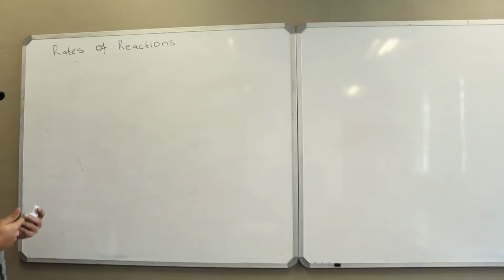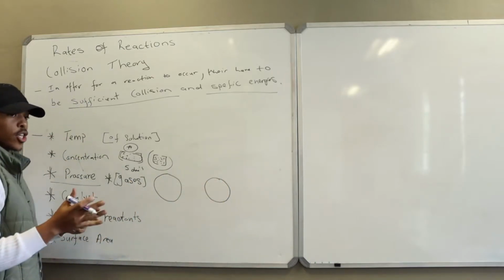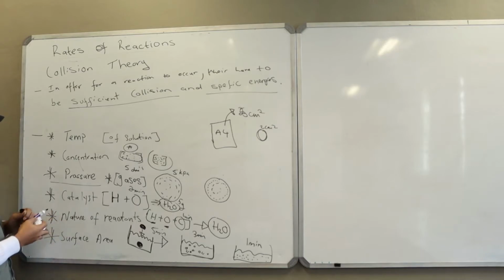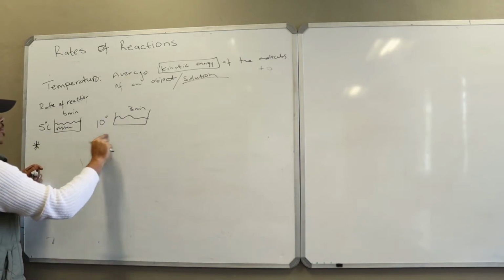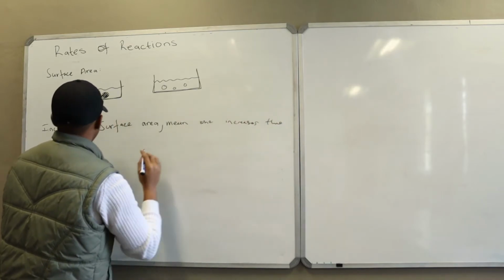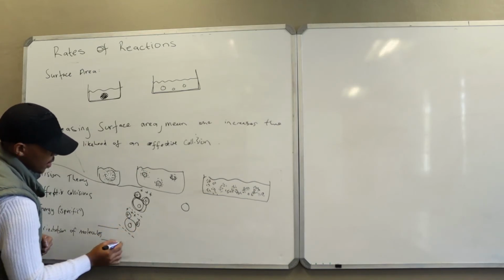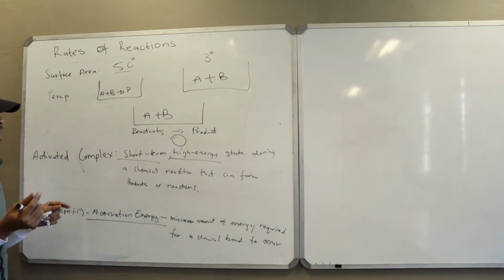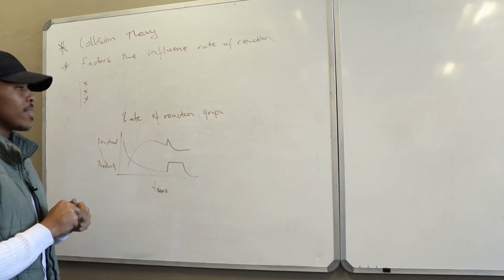IAP SATURDAY CLASSES: PHYSICAL SCIENCE LESSION 1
Due to the introduction of adjusted level 4. We decided to bring to take our Saturday classes to the virtual world by compiling a series of videos of the subjects we offer. Enjoy.

Your Feedback is much appreciated.